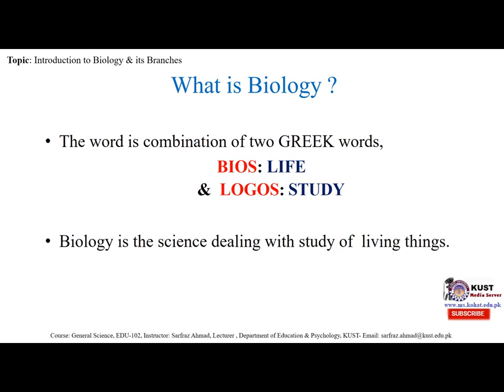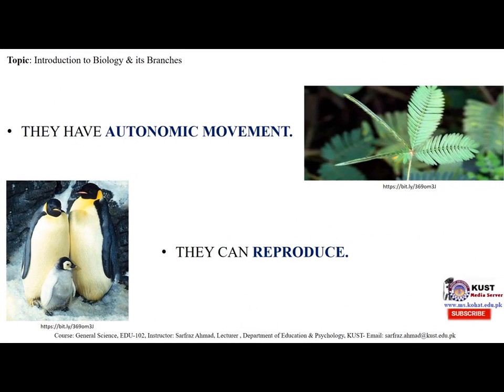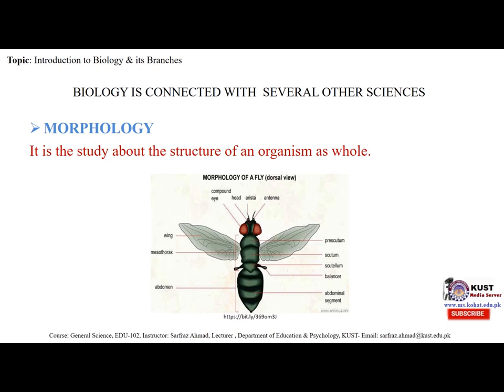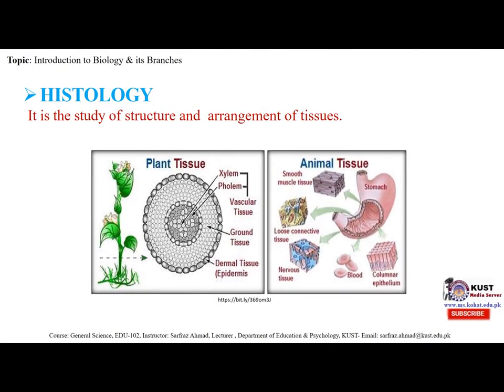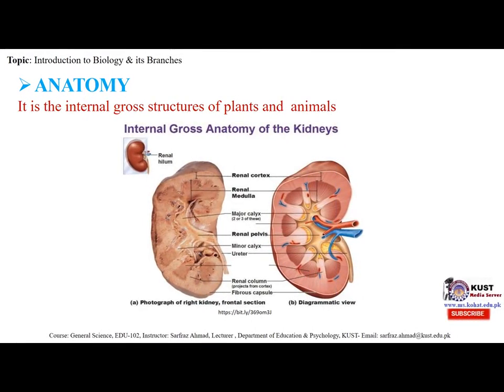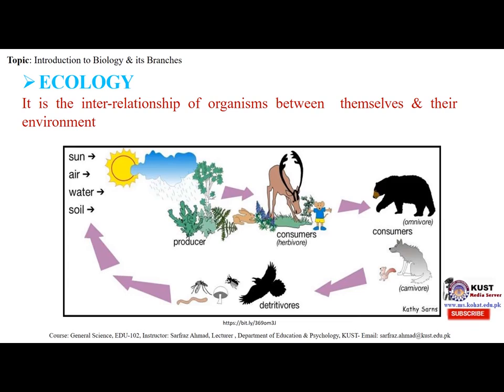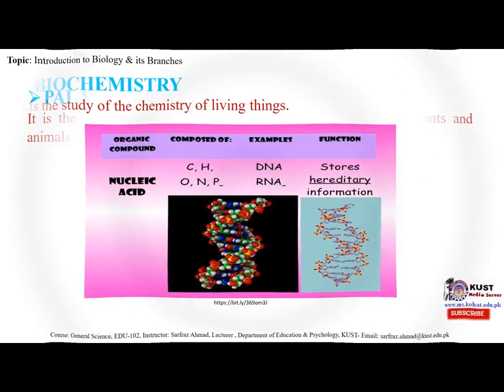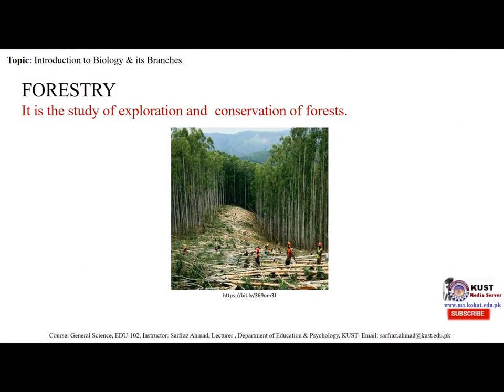Introduction To Biology & Branches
Branches of Biology
Introduction about Biology
Best Lecture for B.Ed and M.Ed